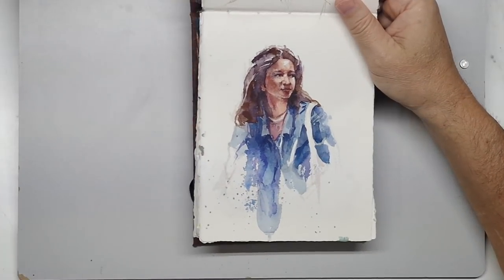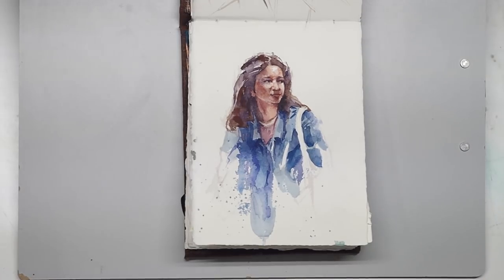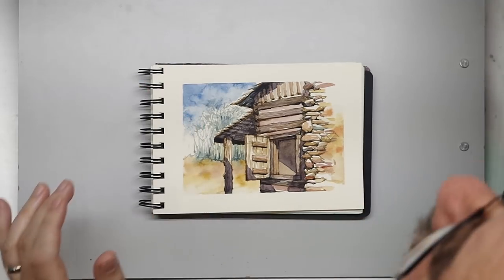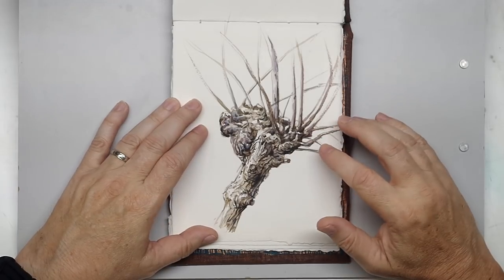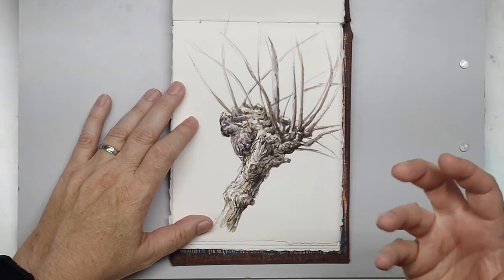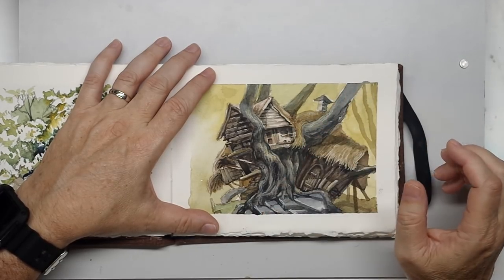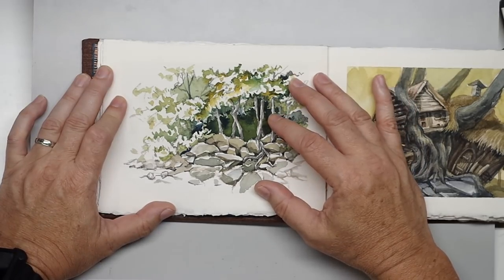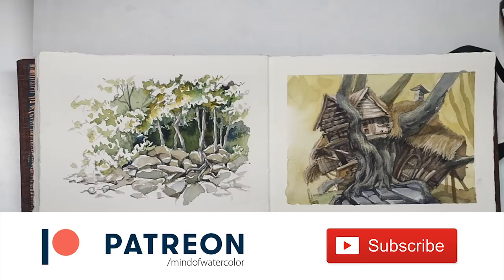10 Things I've Learned from Daily Painting; 30x30 Direct Watercolor Challenge Tour Days 21-27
The 30x30 Direct Watercolor challenge is almost over. Here I look at days 21-27 and talk about some of the lessons I've learned or had positively reinforced through daily painting.